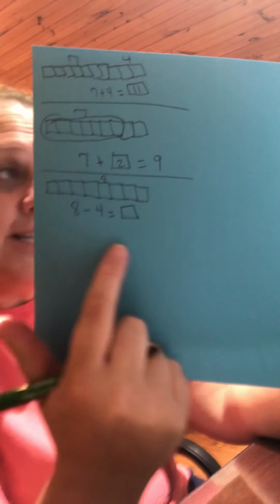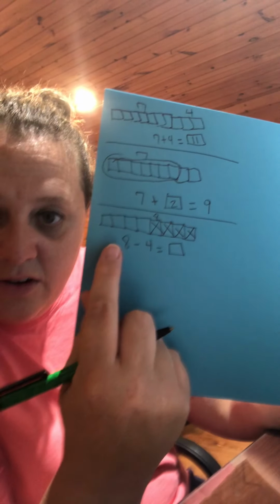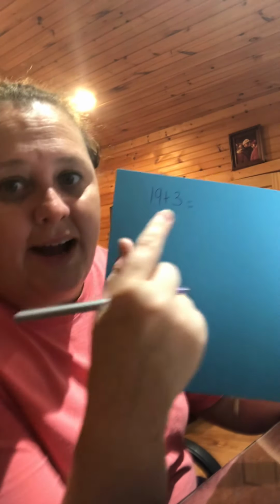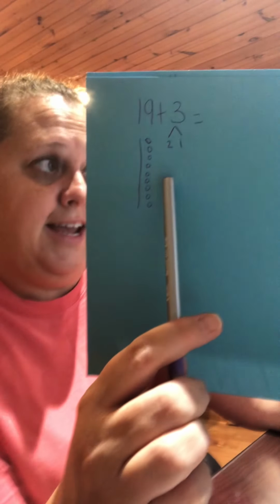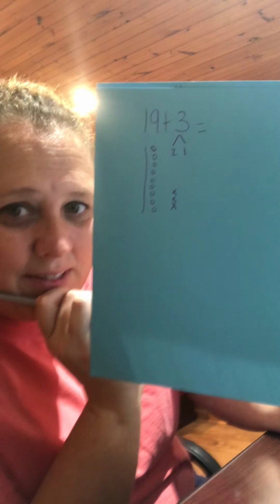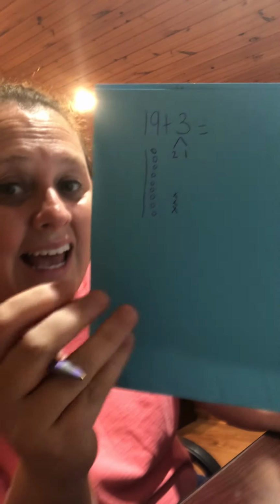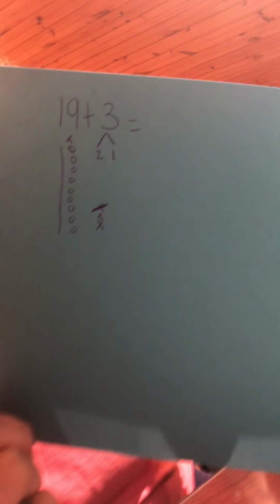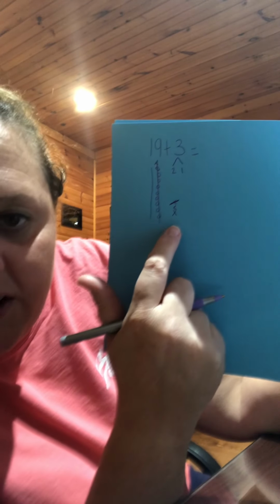October 12, 2020